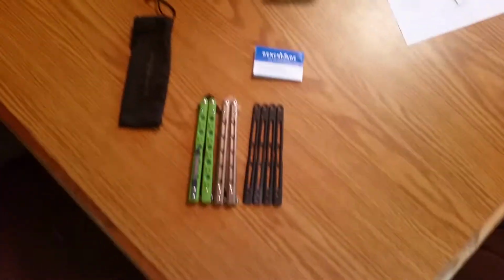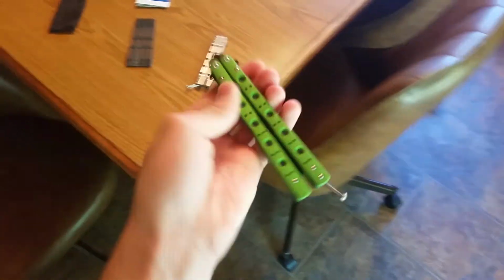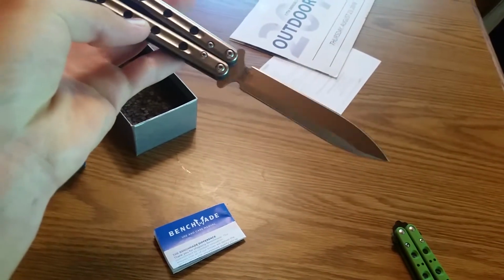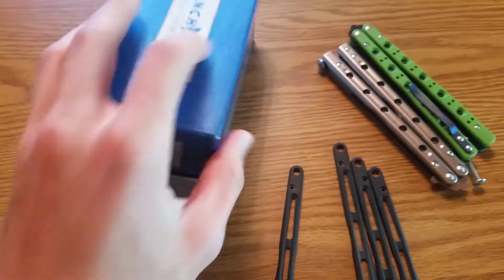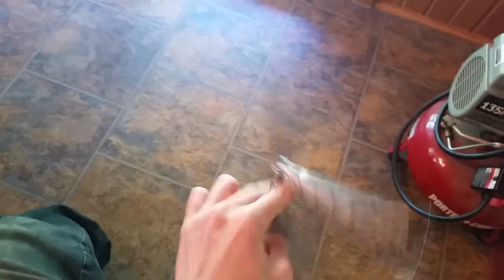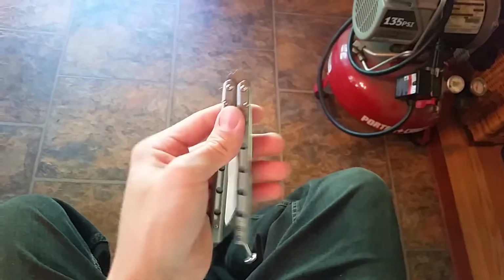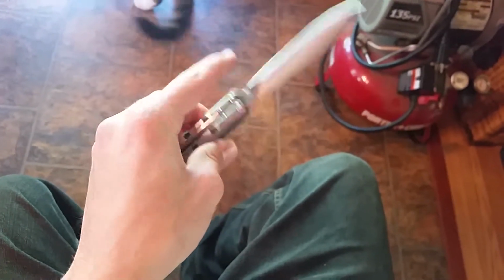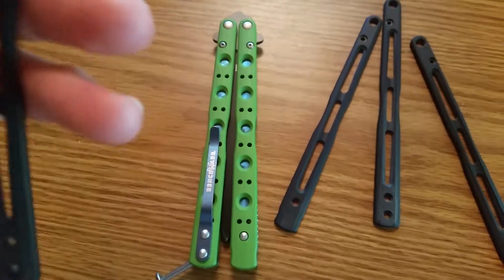just a little overview of the flytanium v6 51